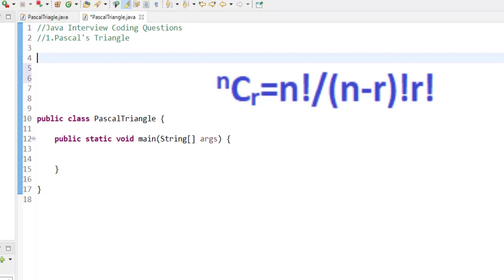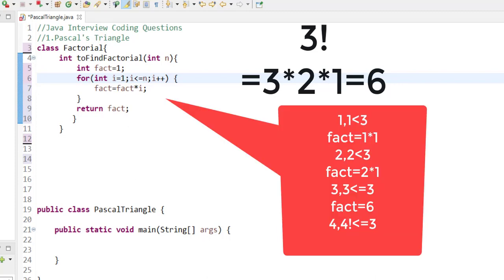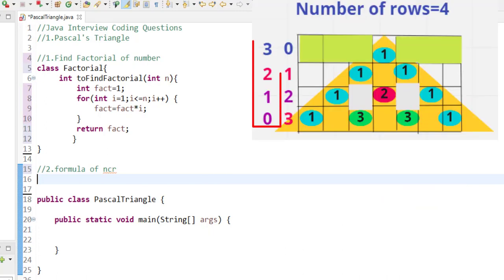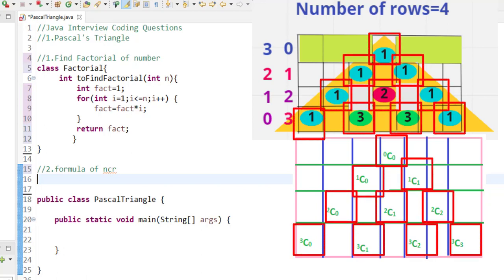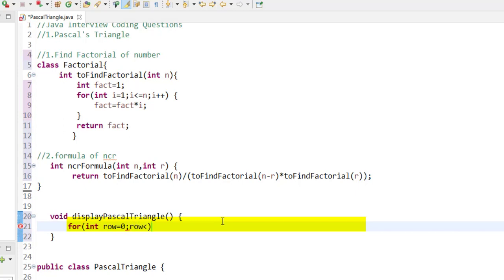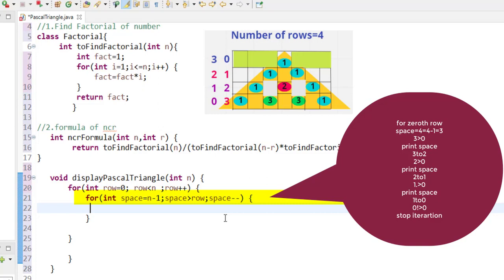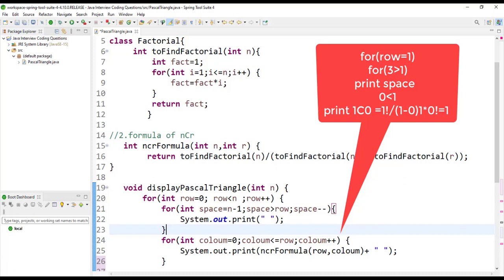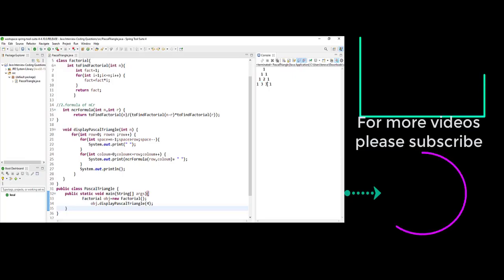Java Interview Coding Questions | Java Pascal Triangle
Gogetmyguru Java interview coding interview questions i.e #1 java pascal triangle you will learn, what is pascal's triangle? what is ncr method and how to write program to find factorial of number? and how to write code to get pascal's triangle for different number of rows with example?

⏱️TIMESTAMPS⏱️
00:00 Java interview coding questions ,Pascal's Triangle
00:08 Find factorial of a number
00:12 Writing code to find factorial of a number
04:24 What is the formula nCr method?
04:48 Writing logic to print pascal triangle